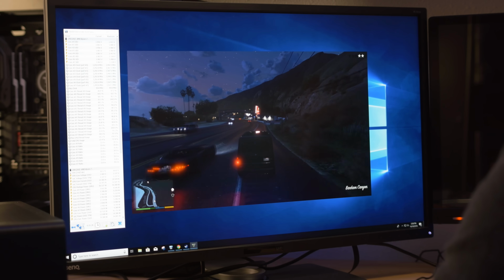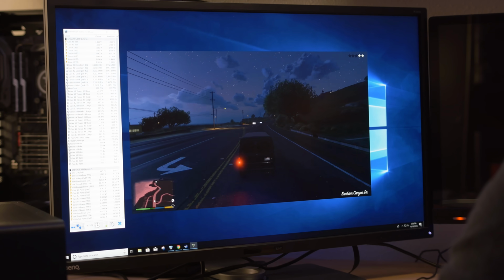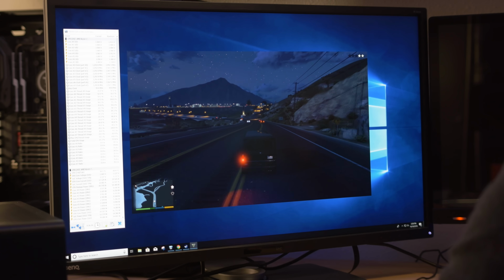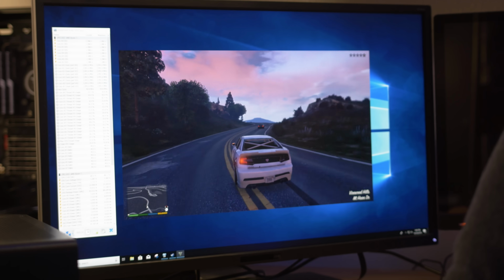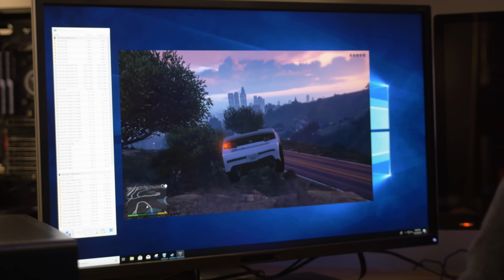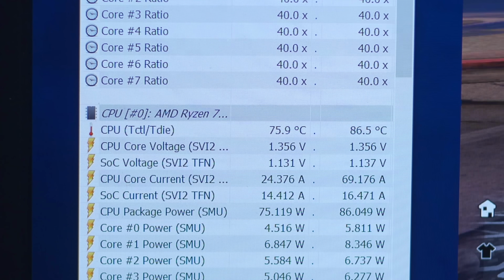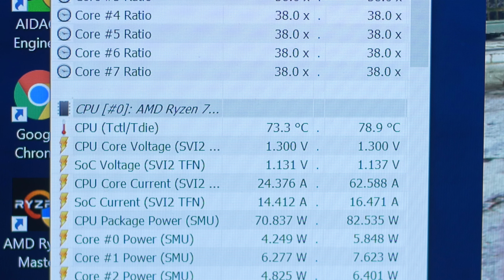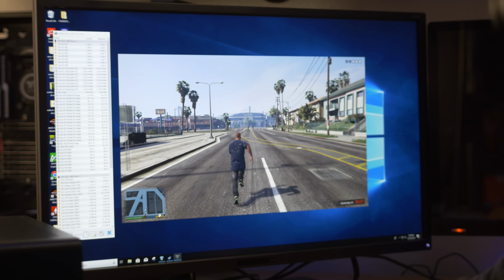Testing the limits of a 92mm AIO with Ryzen!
The Asetek 545CLC 92mm liquid AIO in my DAN CASE A4 V3 gaming PC isn't quite "cool" enough for the Ryzen 7 2700X. What exactly CAN it handle?

✉ SEND FAN MAIL TO:
Bitwit